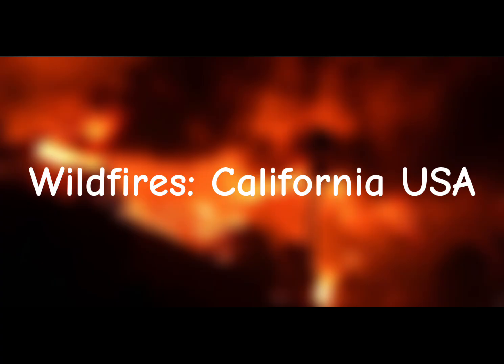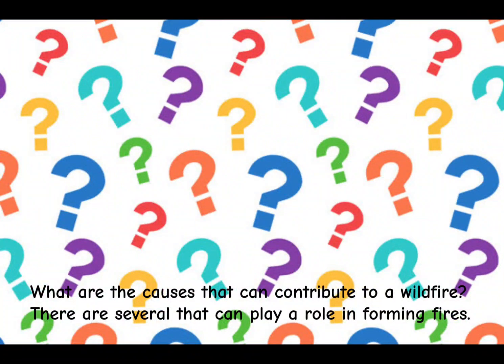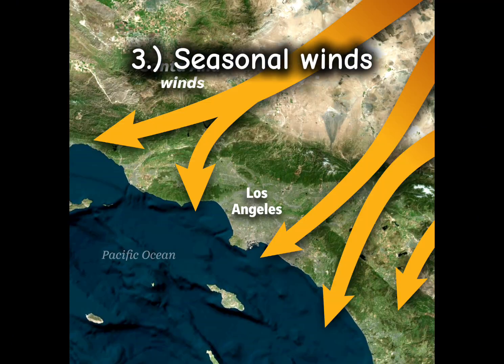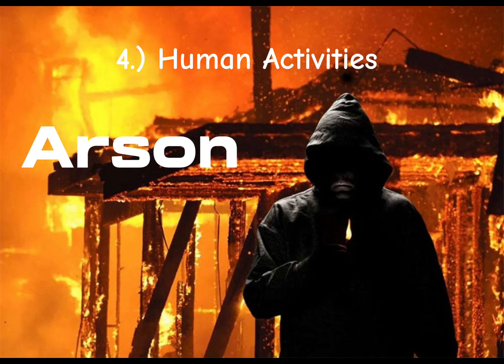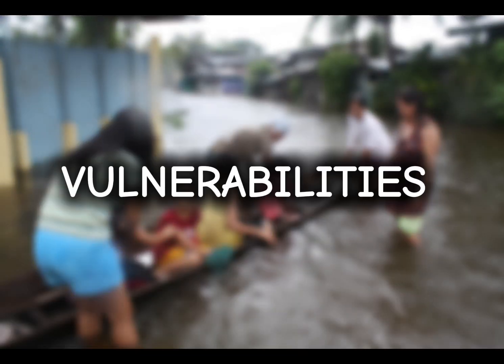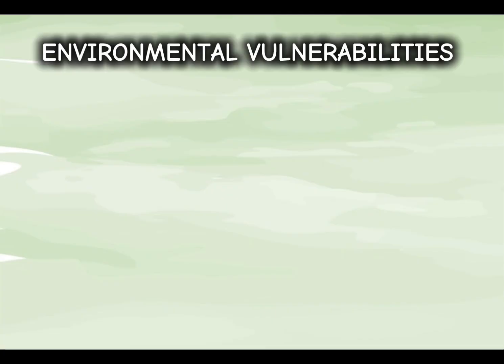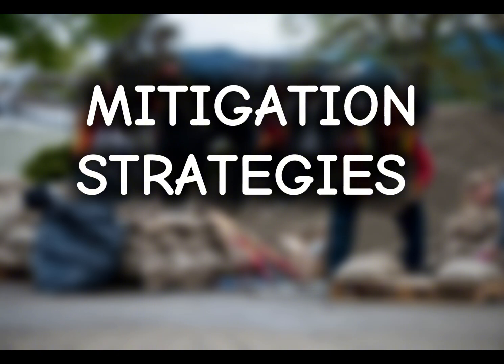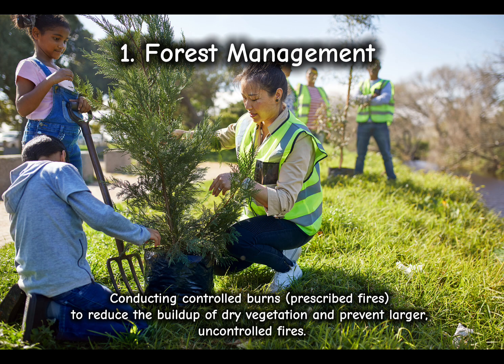Stay safe people in California 🙏🏻🙏🏻🙏🏻🙏🏻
what could have been the cause of the California fires?